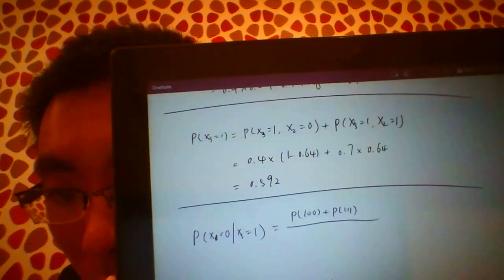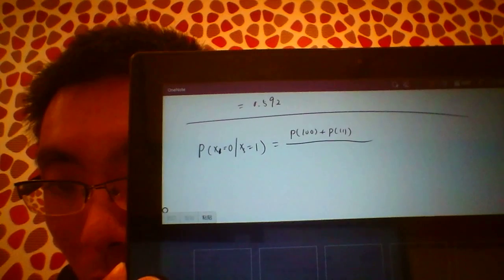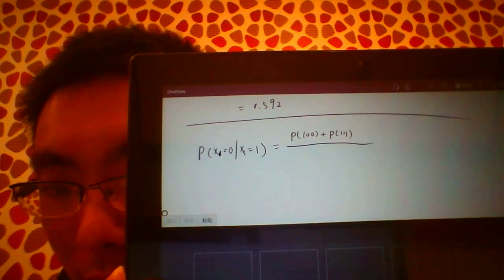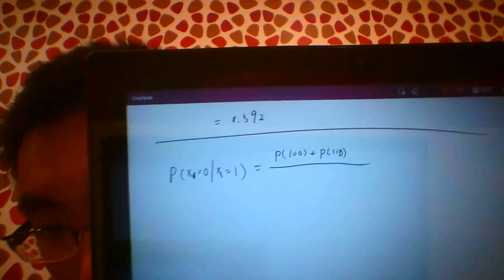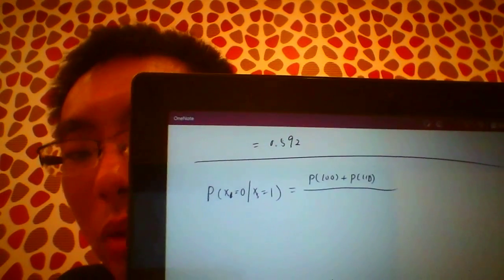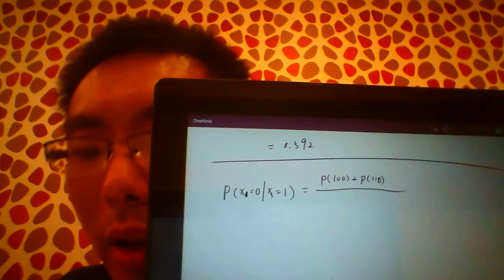EL-GY 6303 Homework 2 Pro2